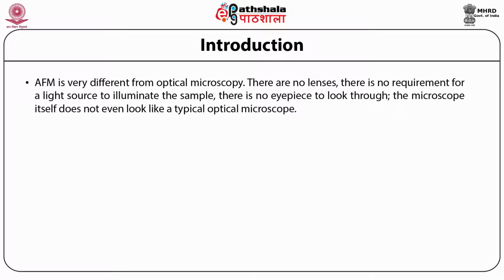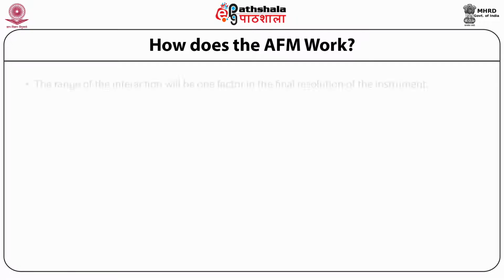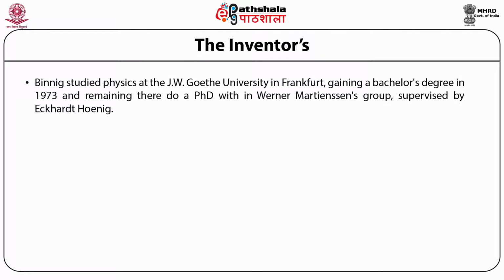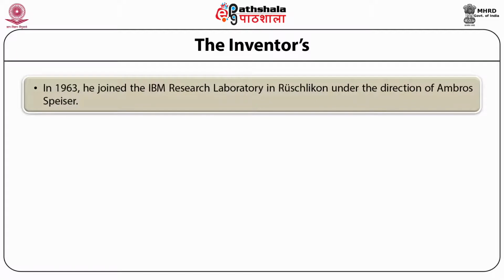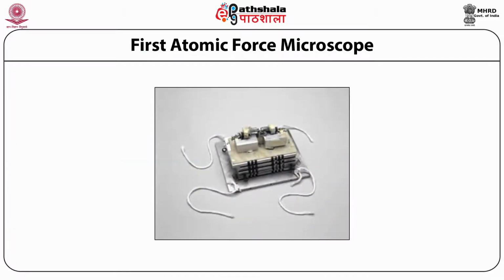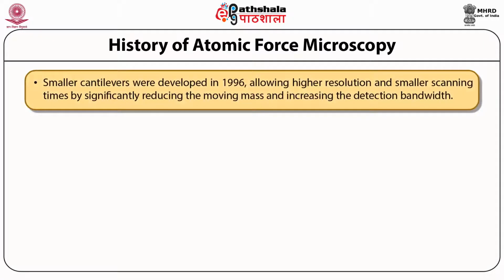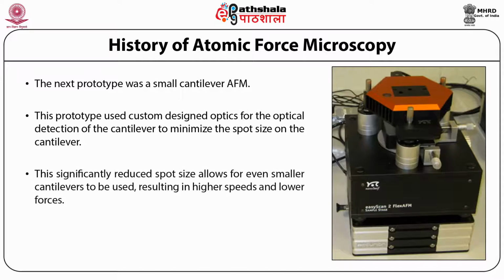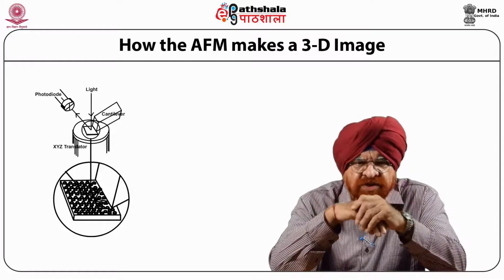AFM Atomic Force Microscopy